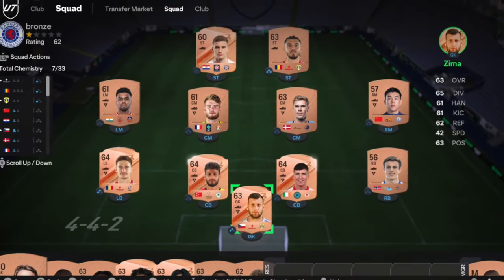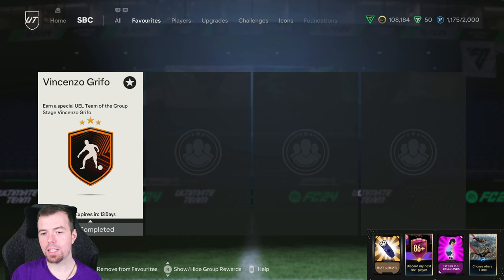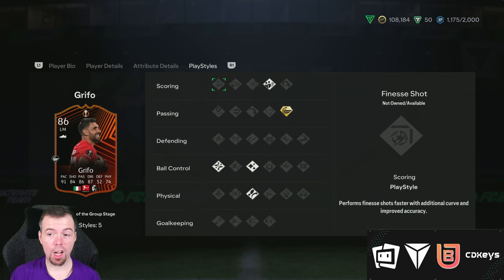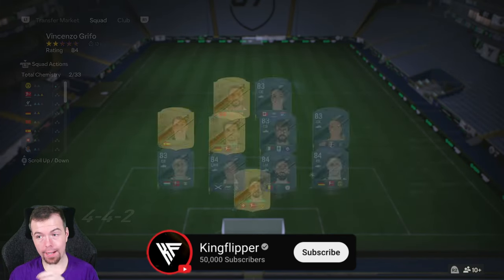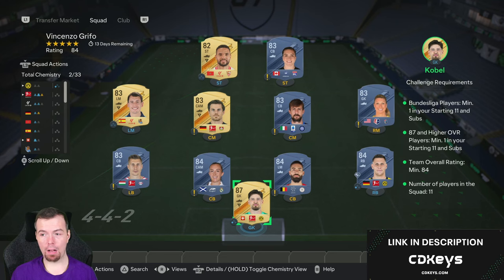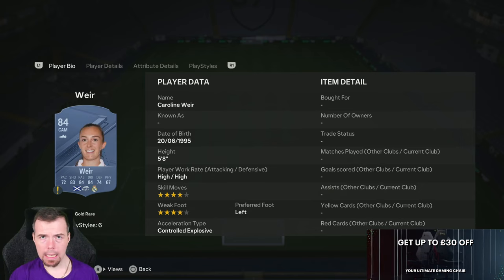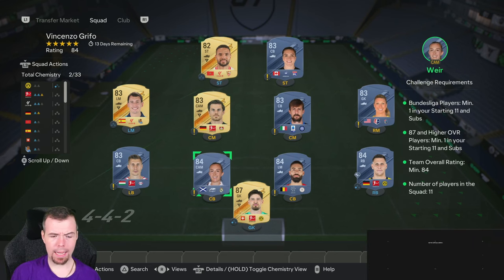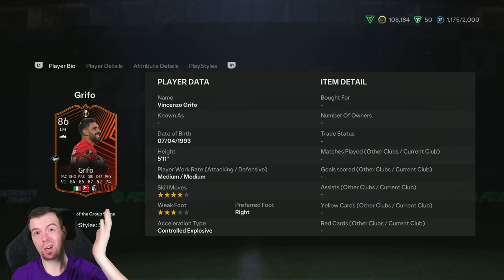TOTGS Vincenzo Grifo SBC Completed | Tips & Cheap Method | EAFC 24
yo guys welcome to another TOTGS sbc video, this is the TOTGS Vincenzo Grifo SBC, hope it helps and hope you help out the channel